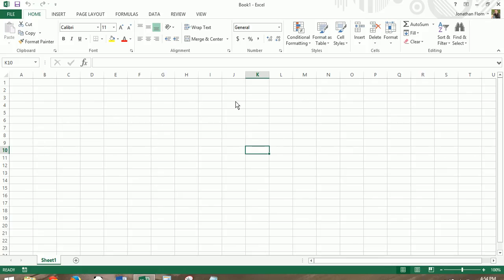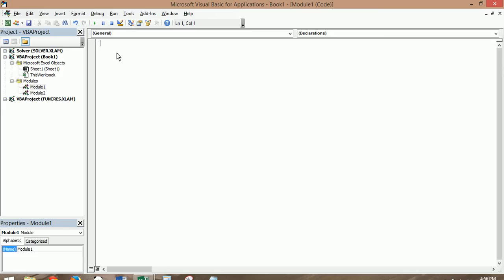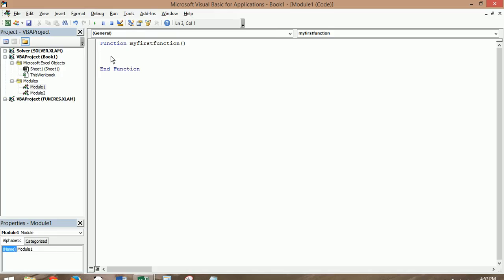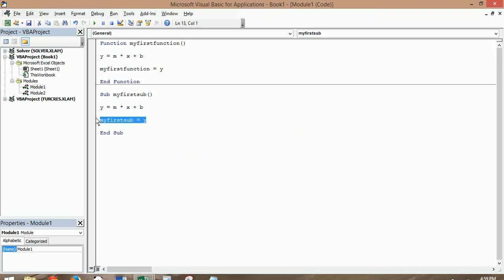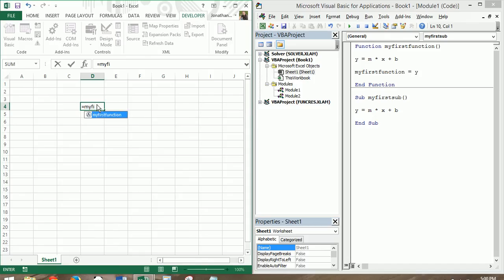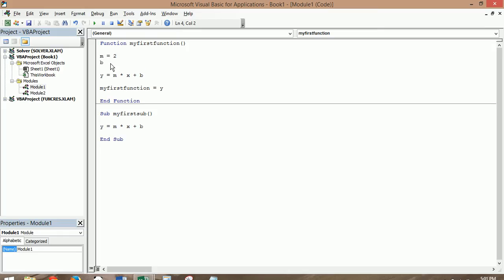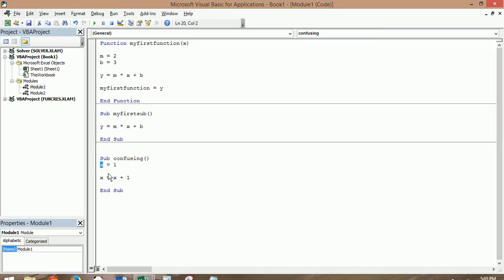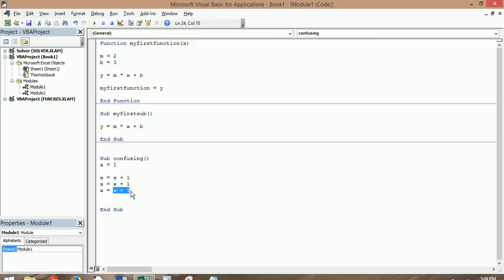Part 1: Opening VBA and basic Subs/Functions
This is the first installment of my VBA help videos for Numerical Methods. I covered how to open the developer tab and briefly described the difference between functions and subroutines. I will go more in-depth later into how to actually write a working sub or function. I also briefly introduced how VBA treats the "=" as term or variable definition rather than as an inequality. I will also go more in-depth into this later.

I apologize for the video quality not being the greatest. I may be looking into other software for video recording. Also, I plan to write scripts (or at least outlines) ahead of time for future videos.